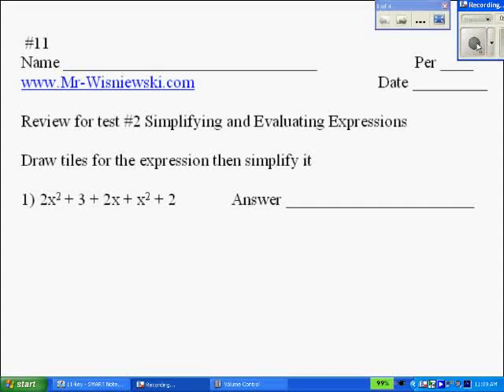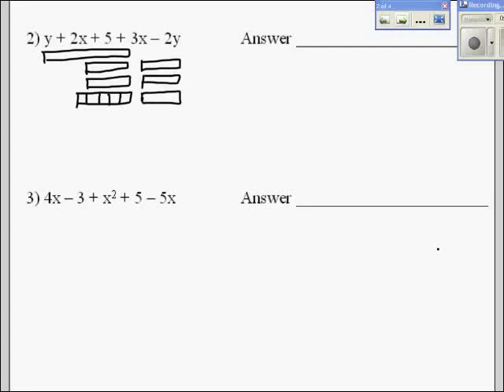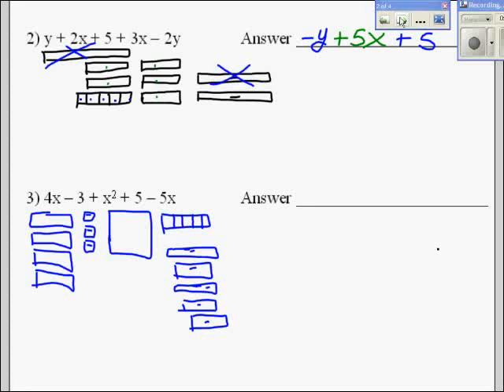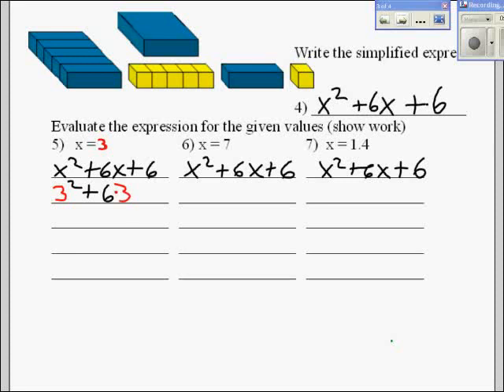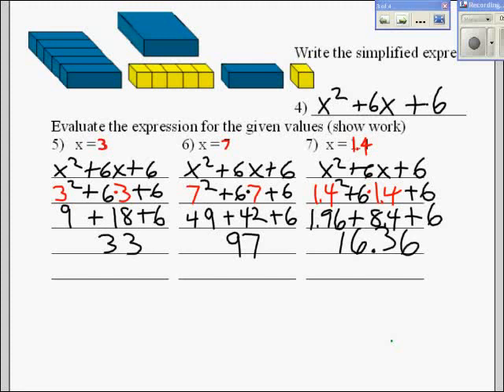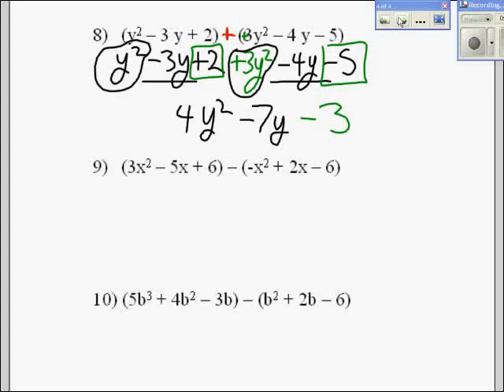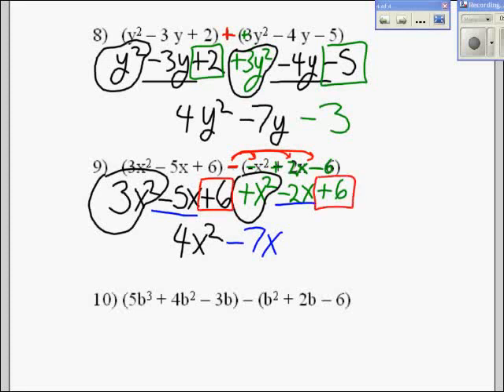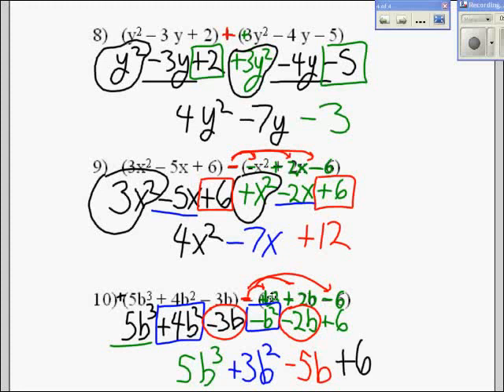review for test 2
simplifying using lab gear